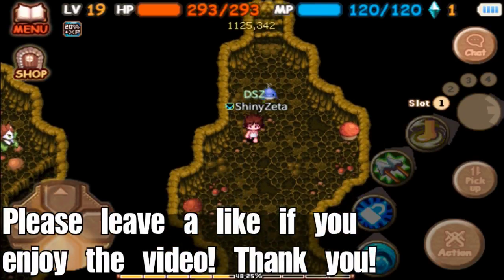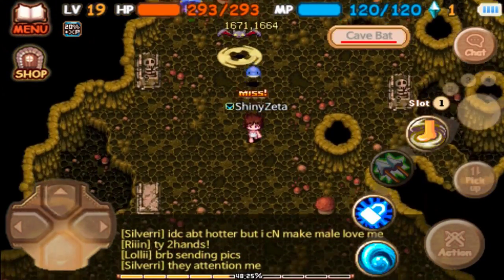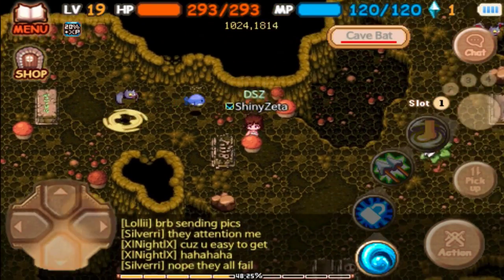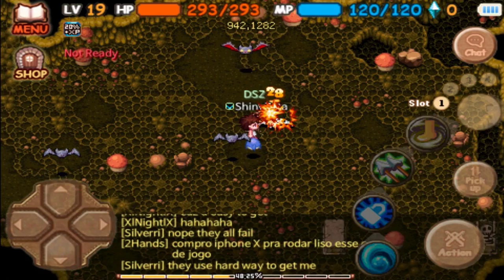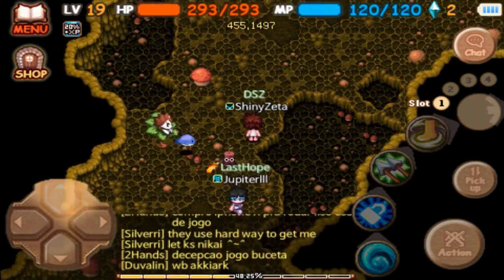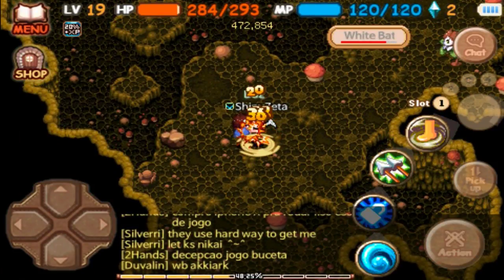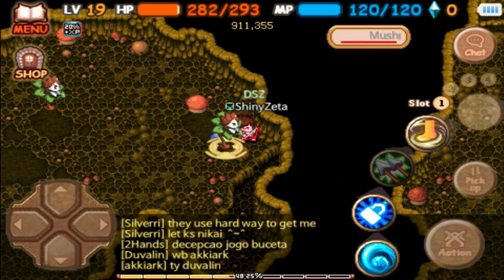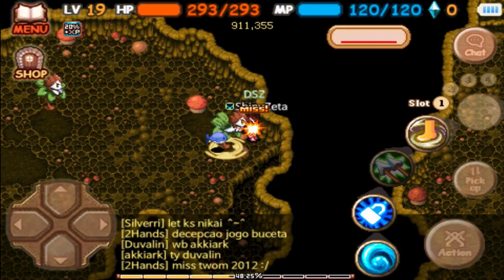The World of Magic: White Bat Farming Guide + Spawn Locations